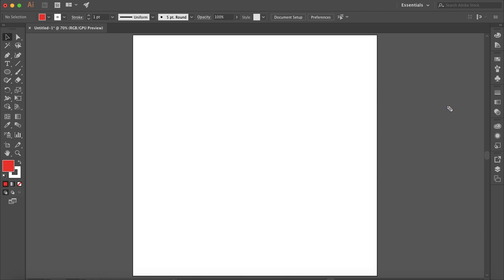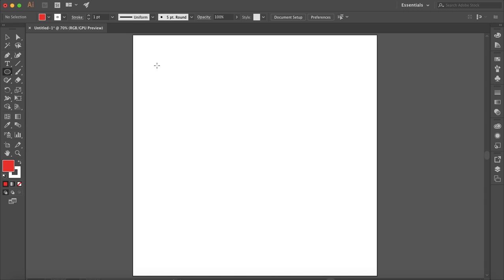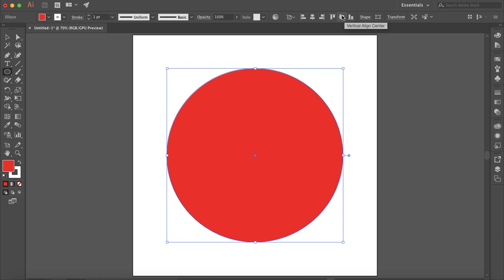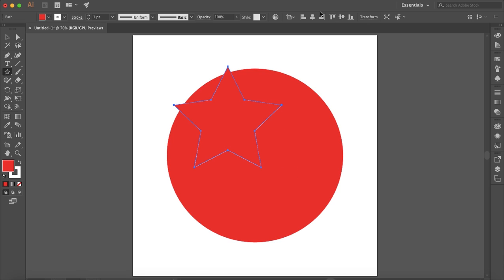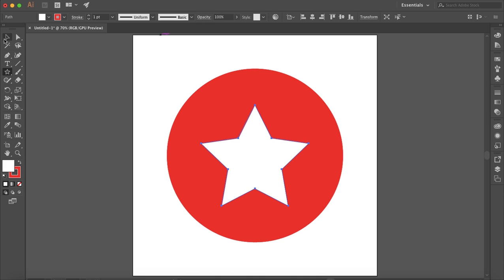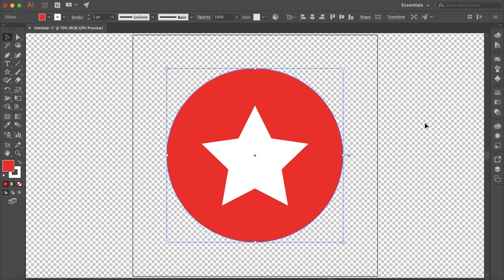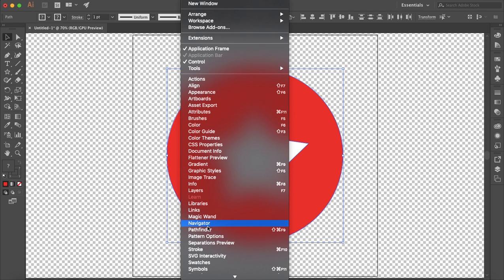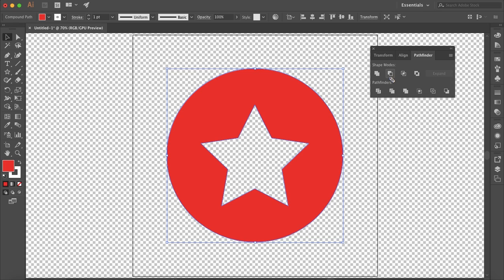Cut Out Objects in Illustrator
A quick and easy way to cut out objects in Adobe Illustrator.

Chapters:
0:00 Intro
0:32 Show Transparency Grid
0:43 Select All Shapes
0:45 Use Pathfinder Tool
1:04 Use Shape Builder Tool